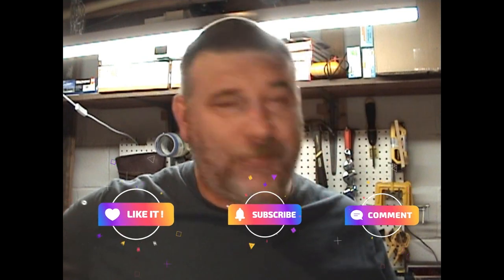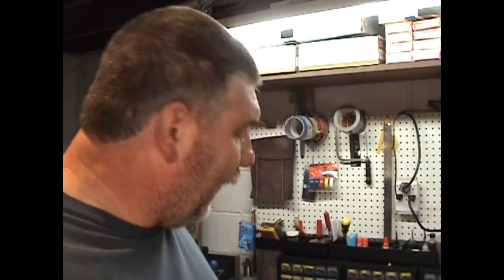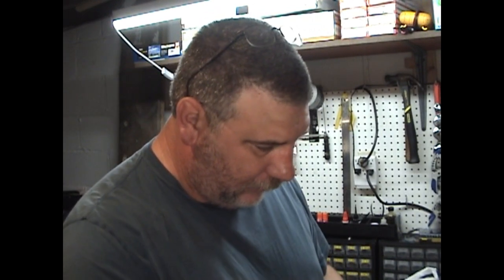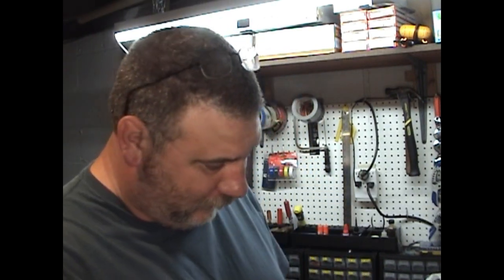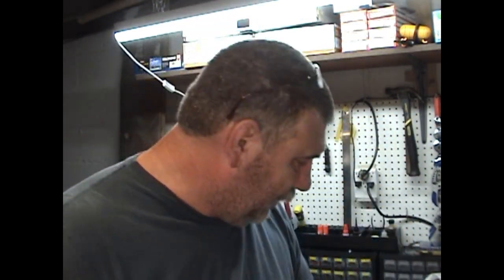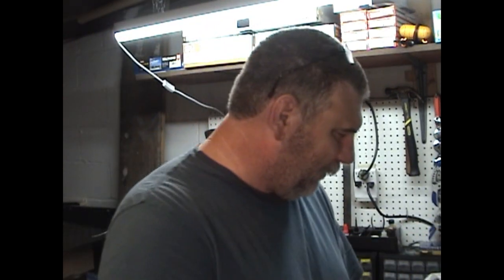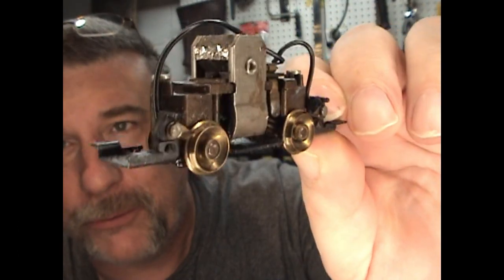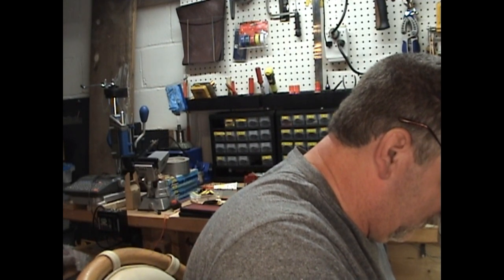Boeville & Newtown, New Beginnings #38-2021, Locomotive maint for a friend, Nov 28th, 2021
Some locomotive maintenance for a friend, Athearn kit builds from the Timonium show, Street Car maintenance and updating some new rolling stock.

Software I use and my MRR links:

Camera – Sony DCR-SR40 Handi-Cam

Lighting - Zorara 12" Ring light

Live Streaming Software/Camera Control – Streamyards, OBS & VBAudio

Live Stream Cameras – Logitech C922 (Face on Shots), Logitech C920 (Layout/Secondary Shots), Besteker DVC (Desk Shots)